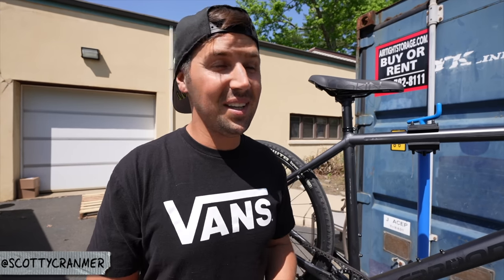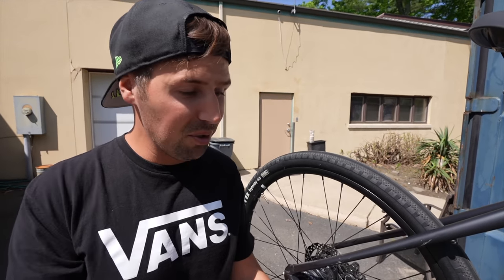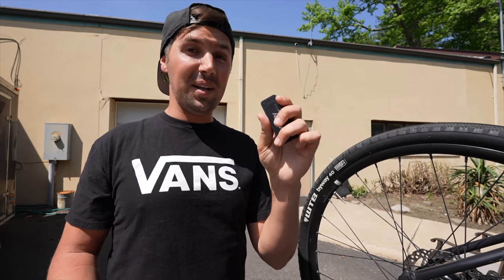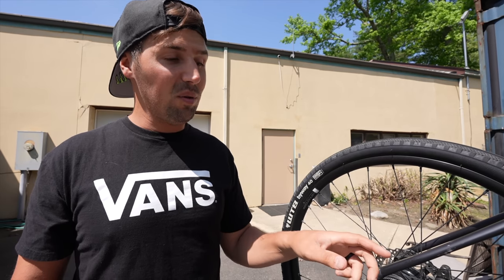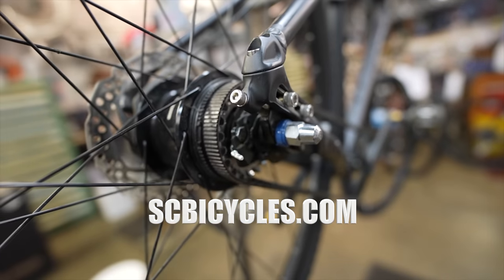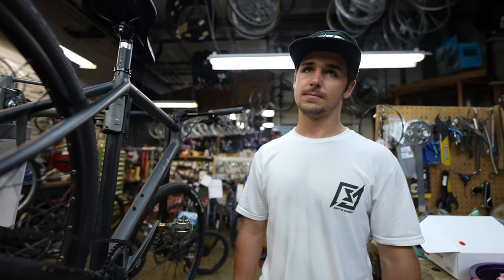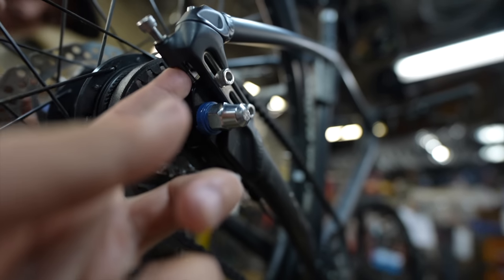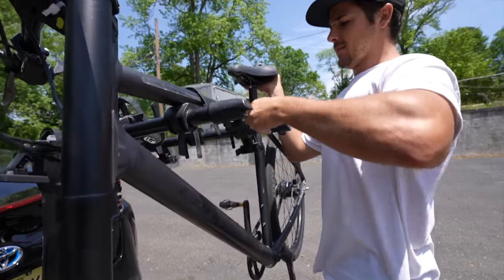BELT DRIVEN BIKES ARE THE BEST BUT THEY ARE COMPLICATED!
Belt driven bikes are the best but they are a little complicated! I love my belt driven Cannondale because it is so smooth to ride and the drivetrain is silent but if you want to get a bigger sprocket you can't just extend the belt like you would with a chain! In this video we test out my current set up and attempt to make my bike a little faster!